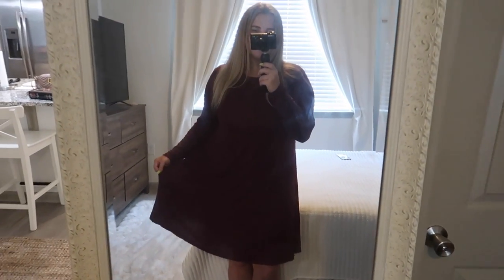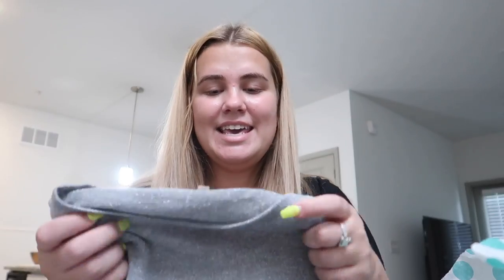A DAY IN THE LIFE VLOG - FALL THRIFT HAUL TRY-ON & MORE!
Paige Koren
1650-302 Margaret St. #227